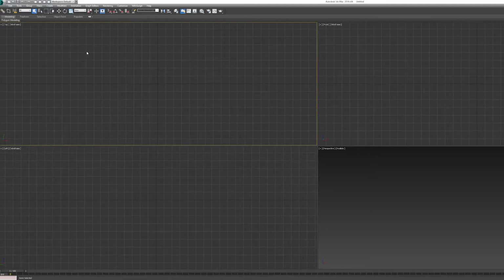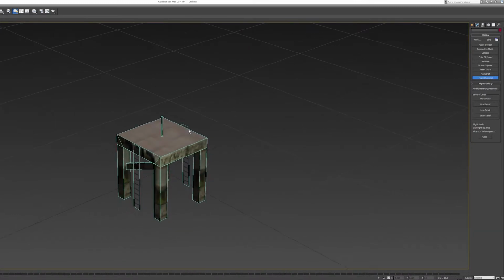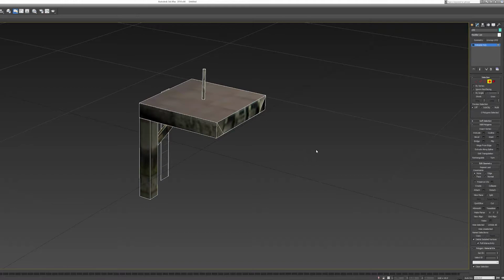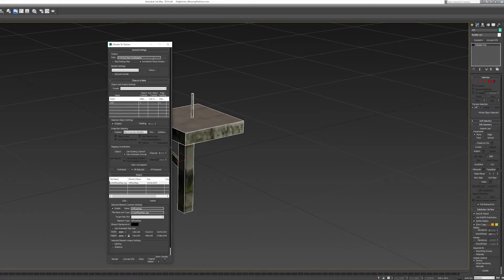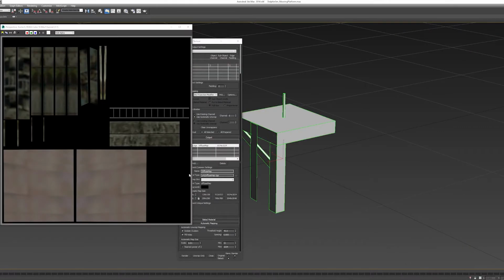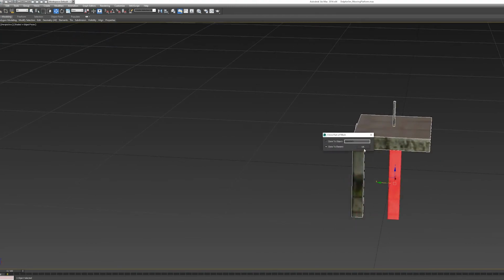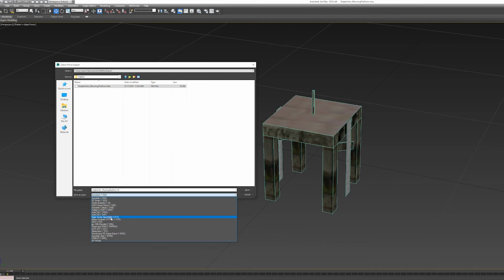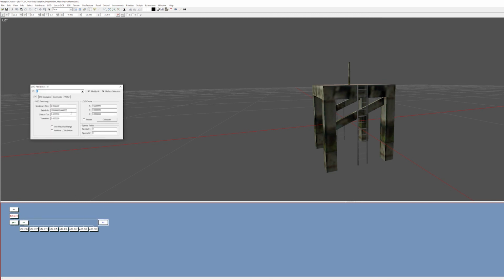Render to Texture 1080